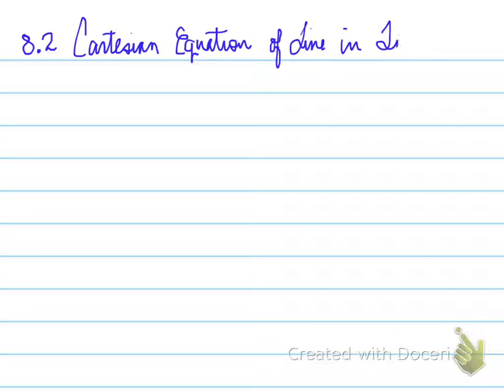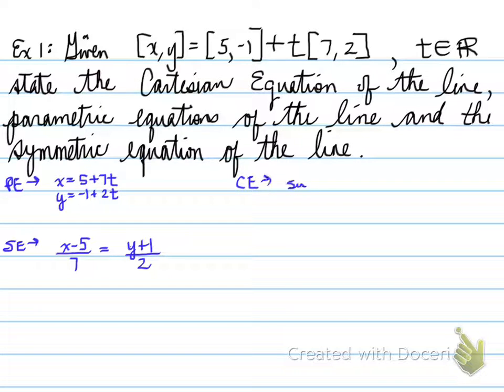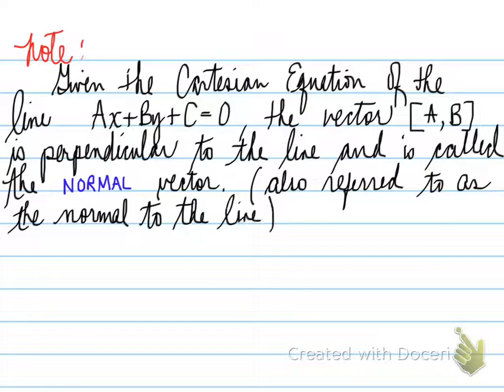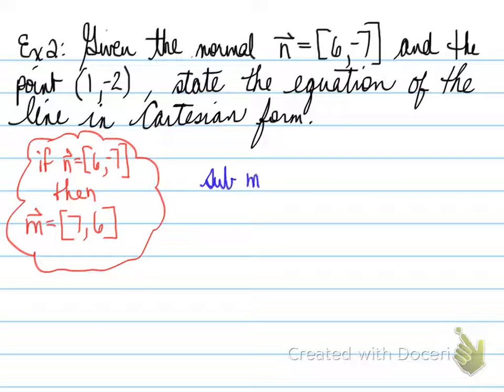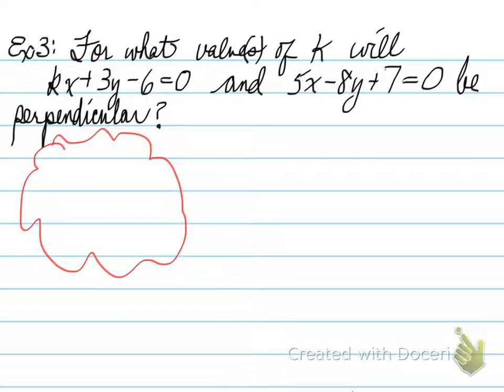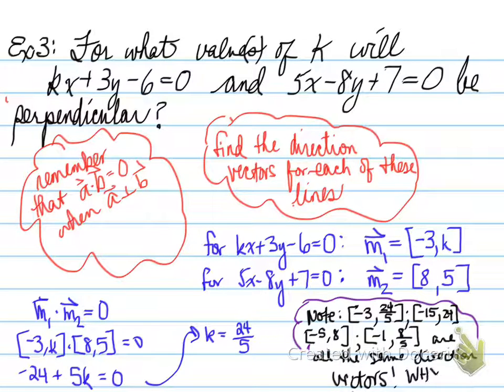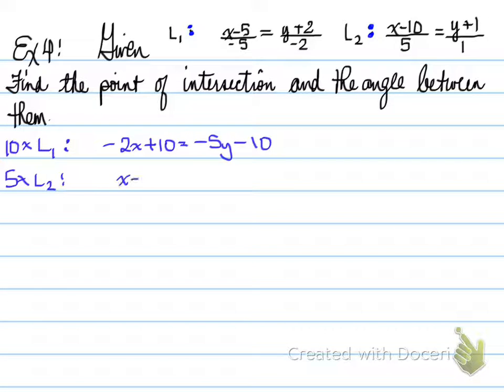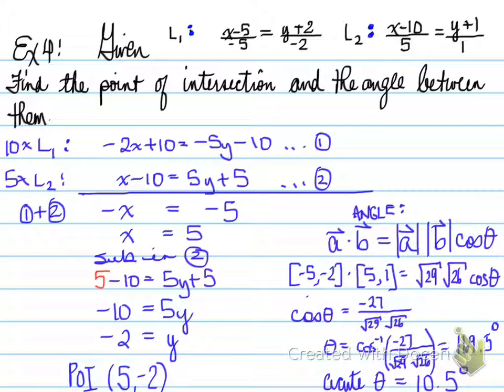MCV - 8.2 cartesian